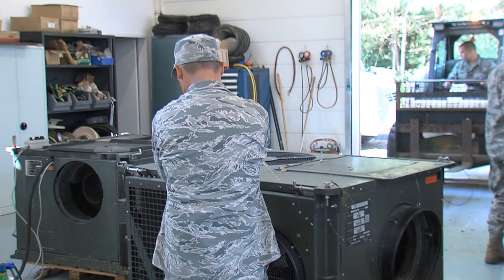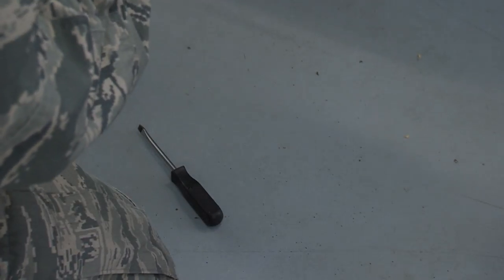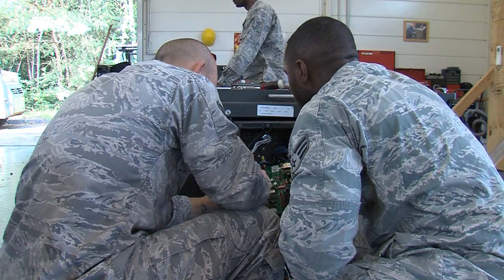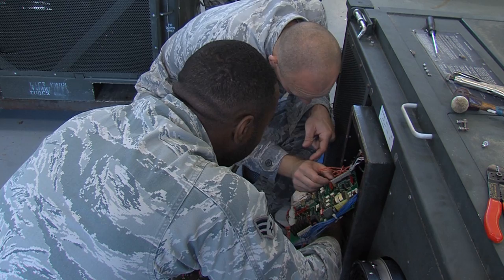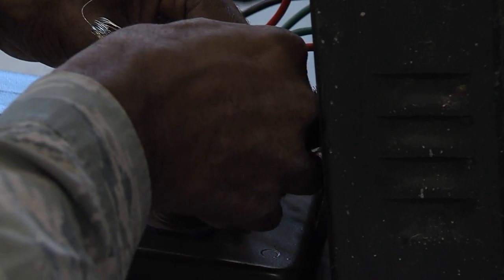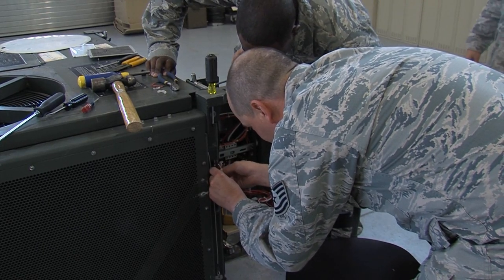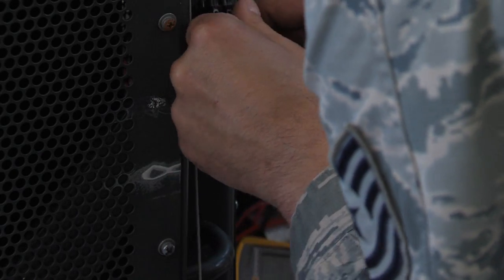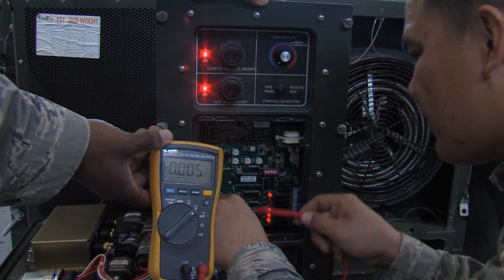Air Flow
Silver Flag involves more than just field exercises. There's also an entire instructional period specific to Airmen's different career fields. A1C Erika Stecker reports.